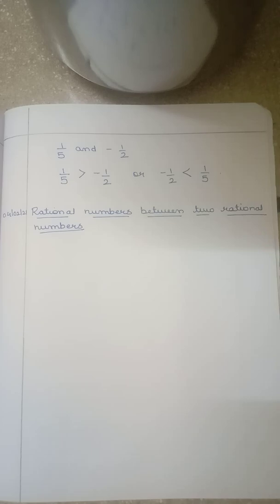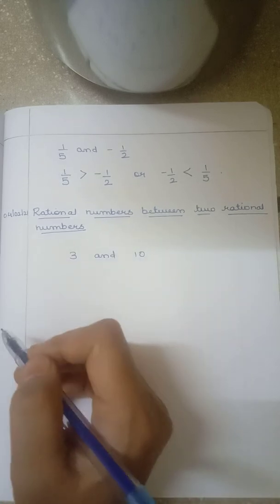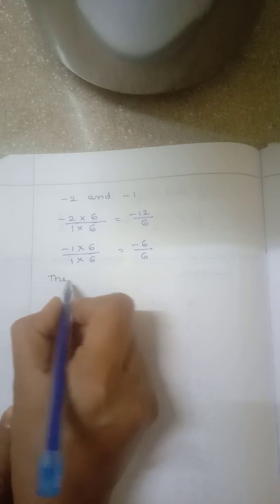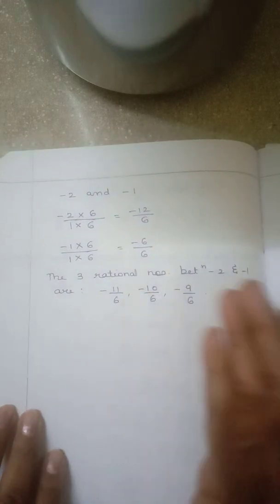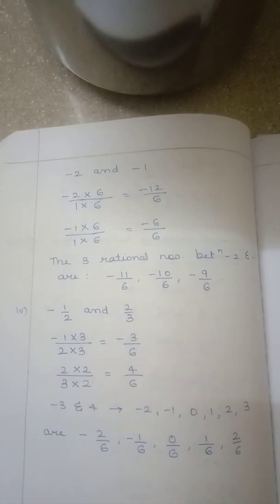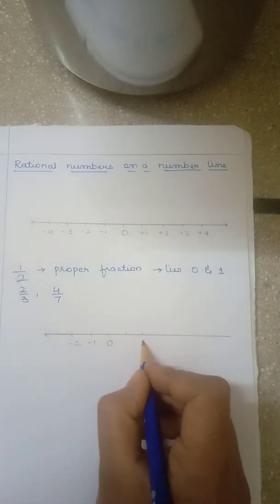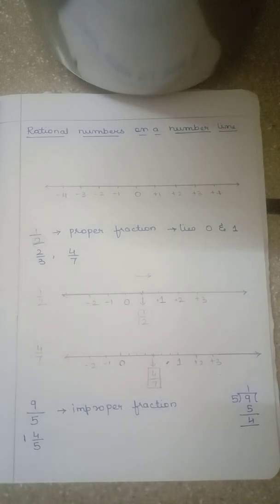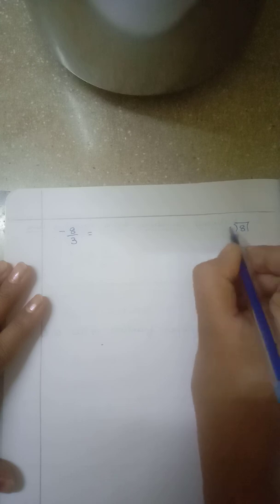Std: 7 Rational numbers ( introduction continued)